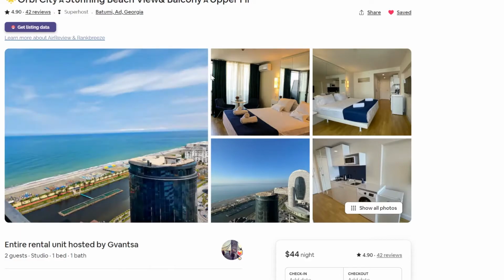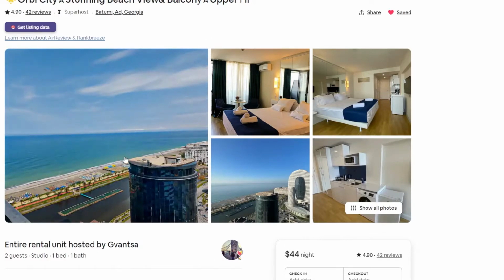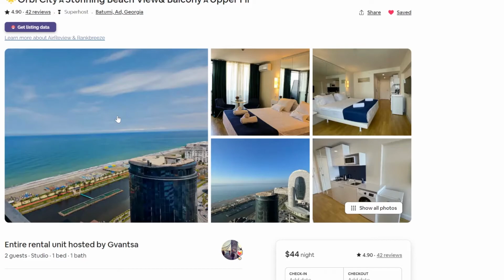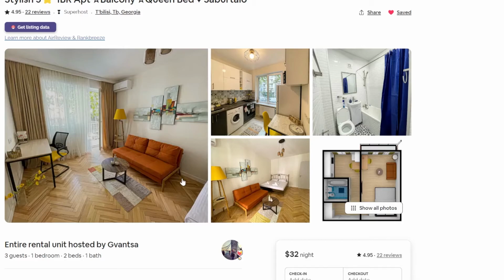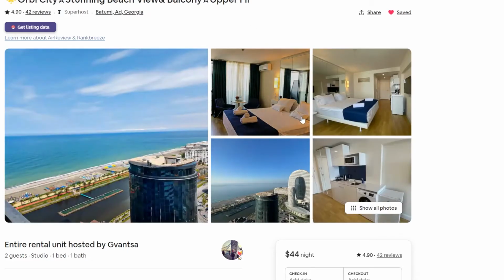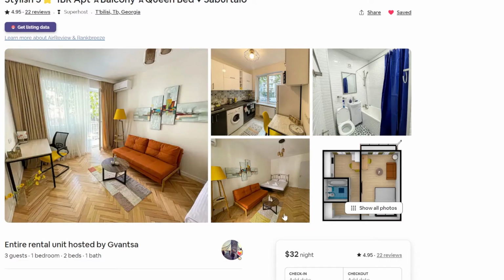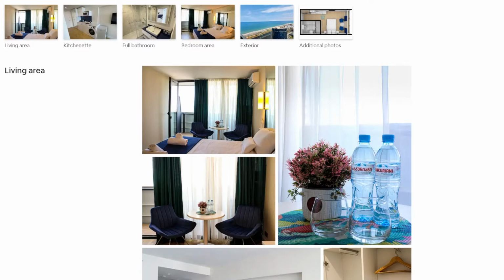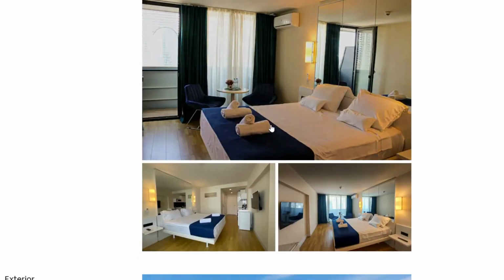How to take Photos on Budget [Airbnb Listing guide part 6]